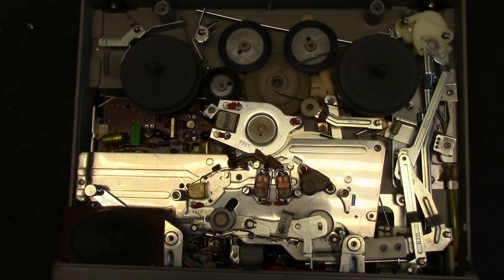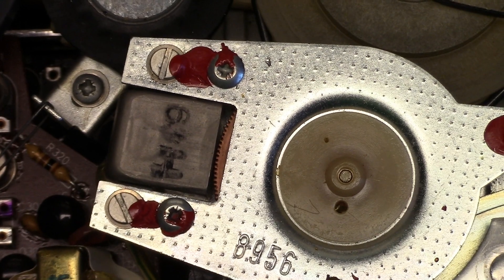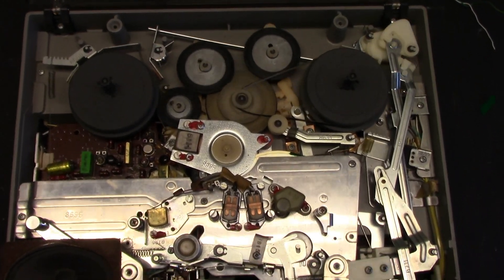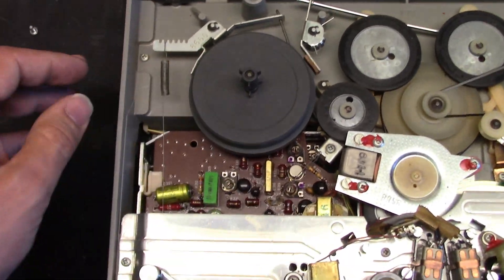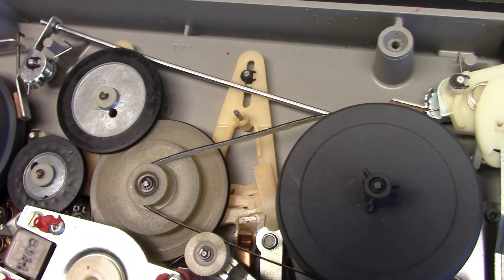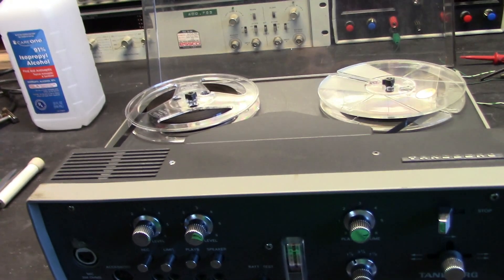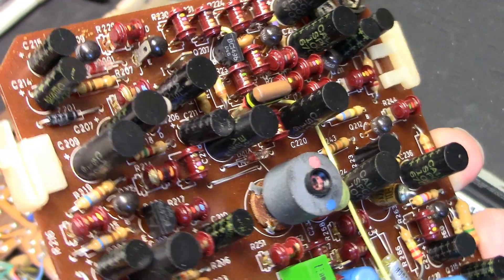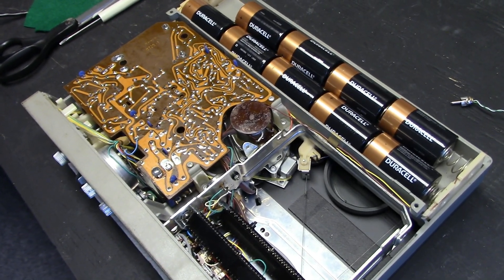Inside the Tandberg Model 11 R2R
A peek at the mechanisms of the transport, as well as showing a couple of circuit boards.

I also fixed the Fast-Forward.